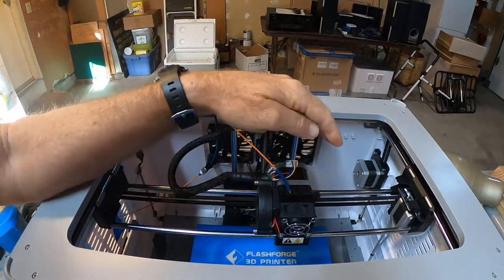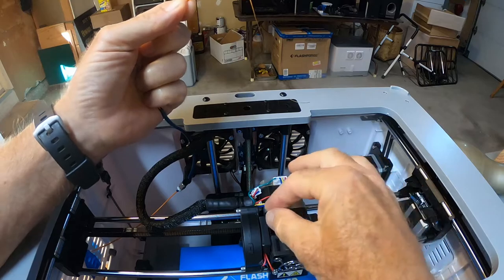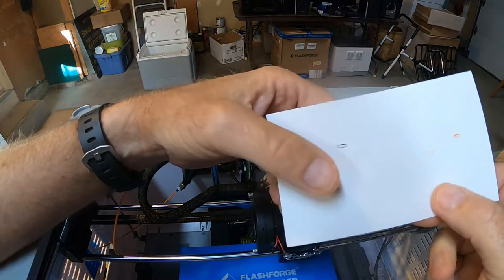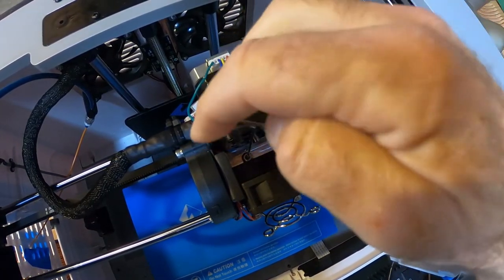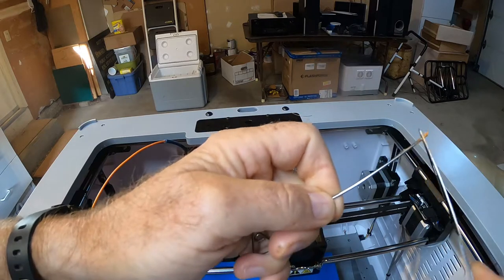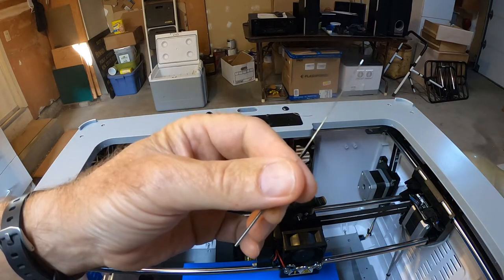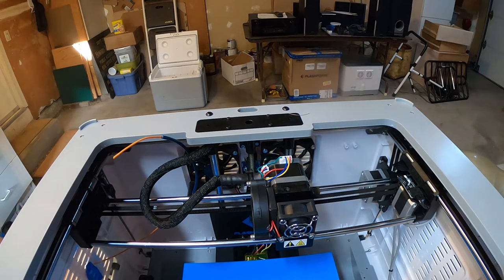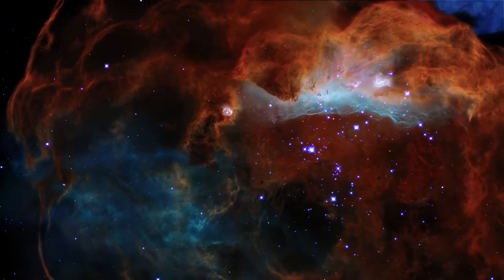Flashforge Dreamer (NX) - End of the Day Cleaning Procedure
In this video I show you my "End of the Day" cleaning procedure for the Flashforge Dreamer NX.

If you want your printer to run reliably, you need to keep the print head and other components clean.

I try to never let the filament cool down in the print head. That's just asking for trouble.
Always clean it out before turning off the printer.
Keep the print head heated while you are setting up the next print whether or not you're going to change filament.

These are the cleaning needles I use:

Link to my Etsy Store: